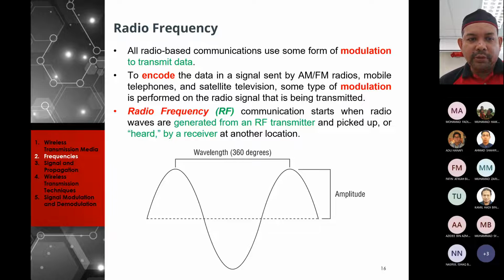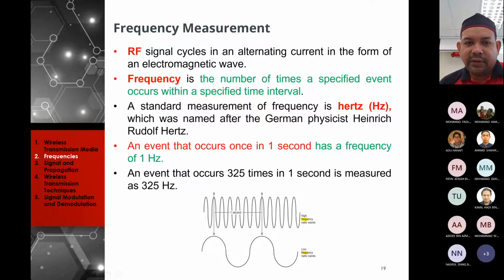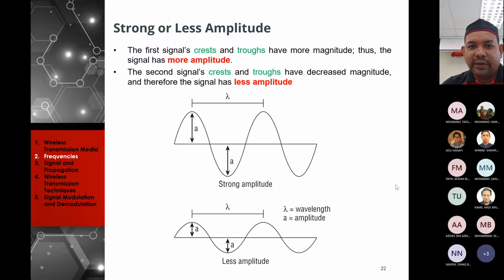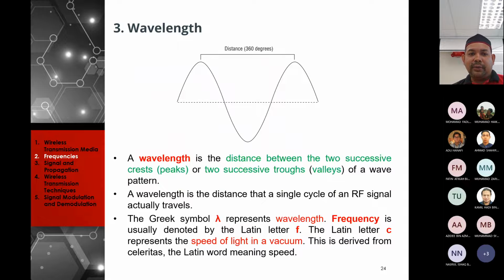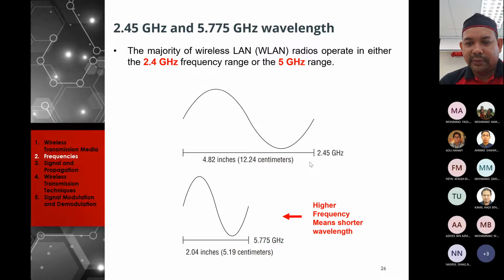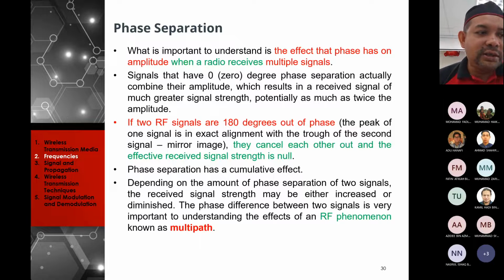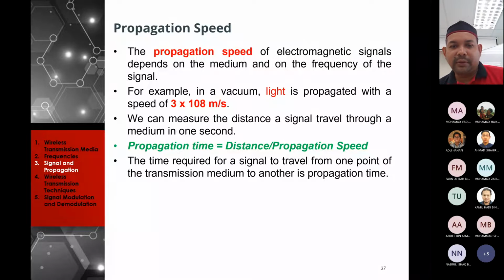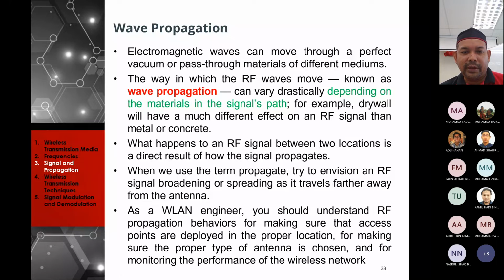2210-ITT640 Chapter 2.2 Frequencies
ITT640 Chapter 2 Wireless Transmission Fundamentals
2.2 Frequencies